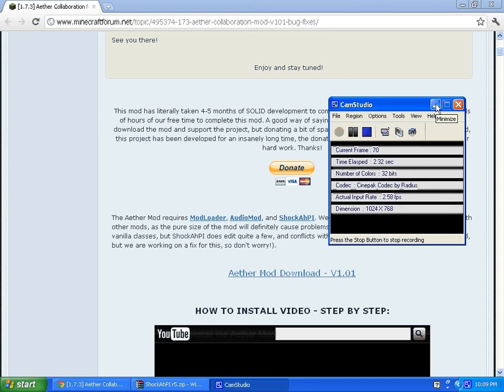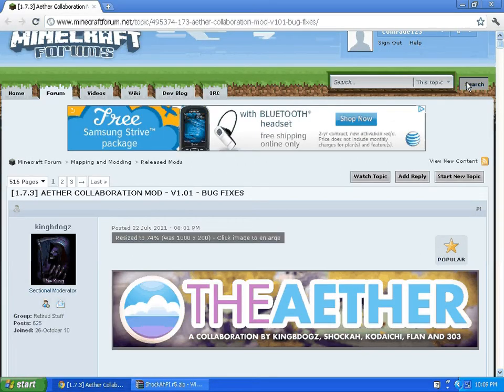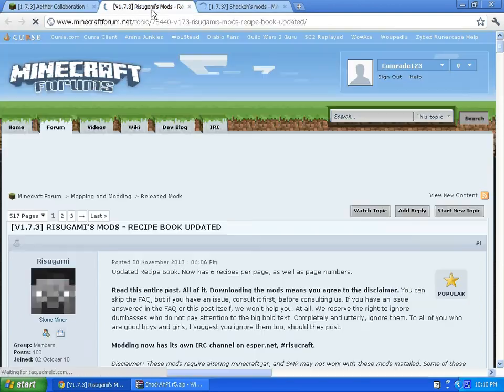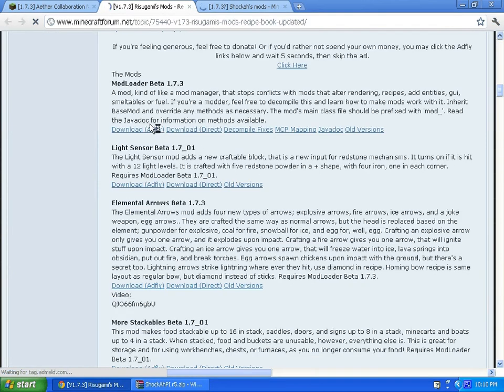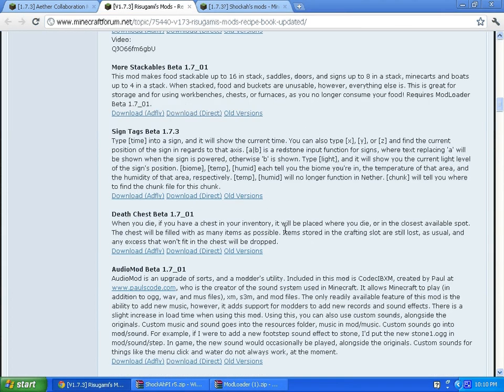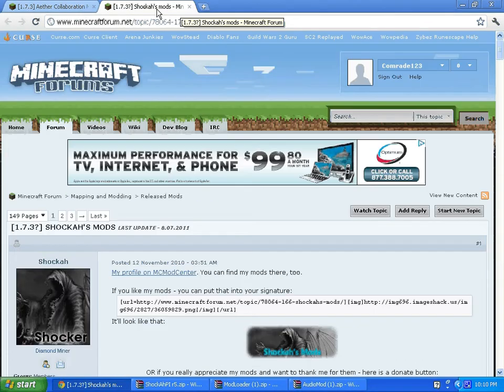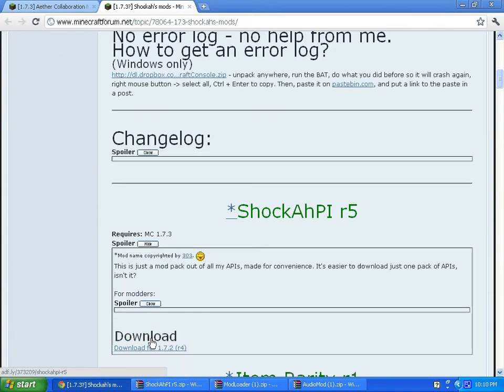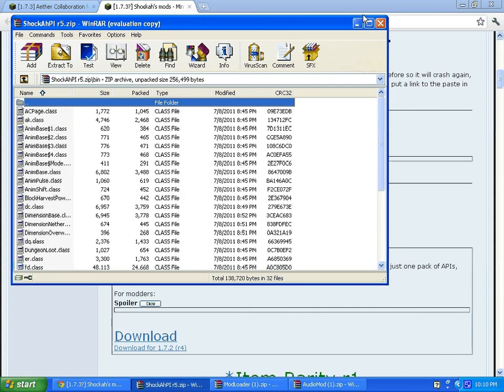HOW TO INSTALL THE AETHER MOD PART 1 *EASY WAY*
The is Part one on how to Download the Aether Mod